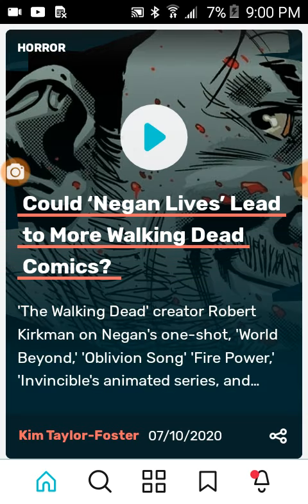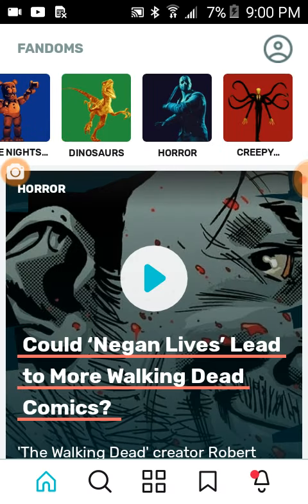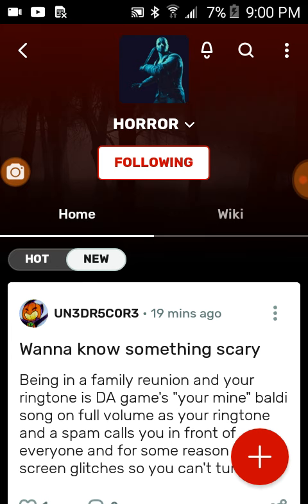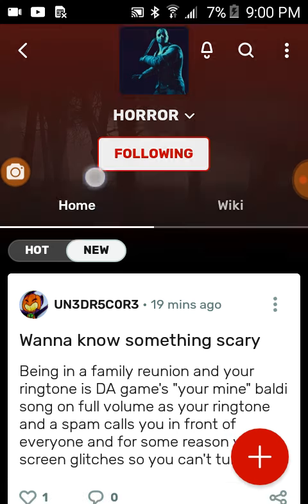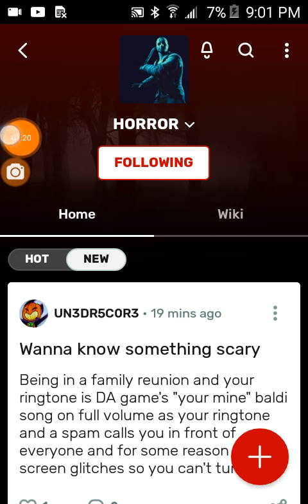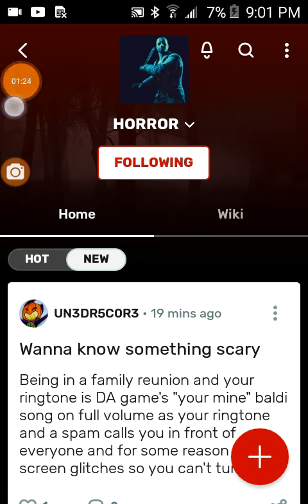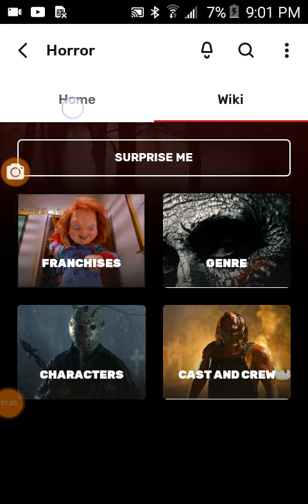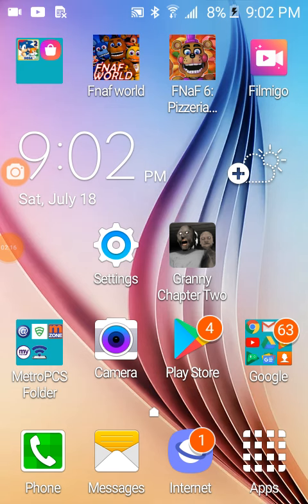What video suid i make next